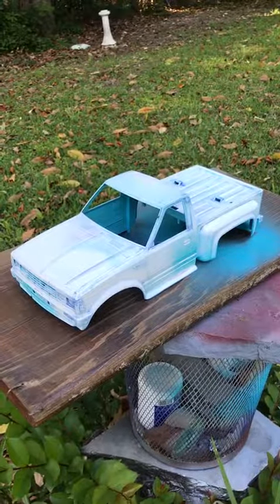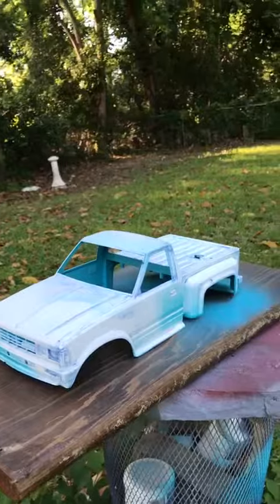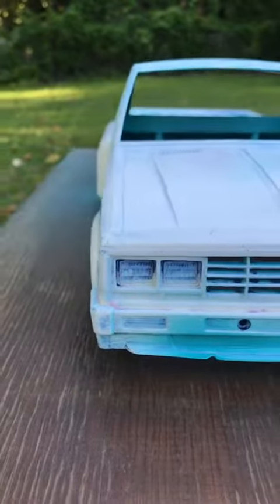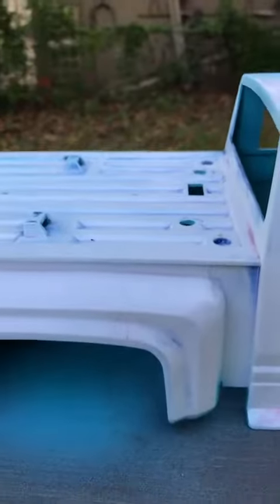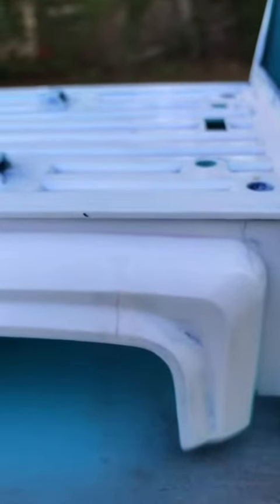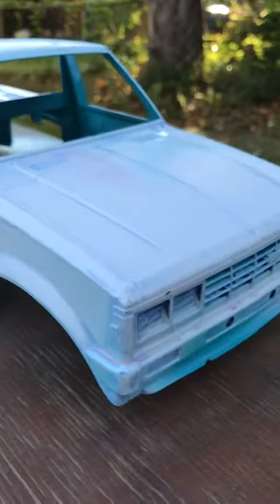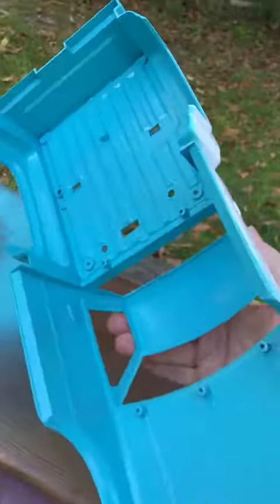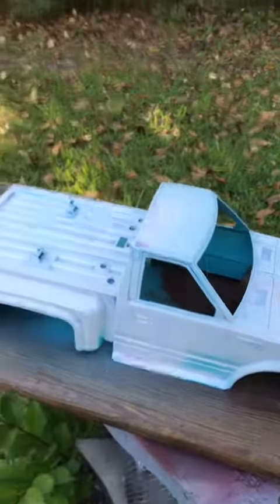1984 MARUI BIG BEAR CUSTOM RC TRUCK RESTO Prt 1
An old rc gets reborn